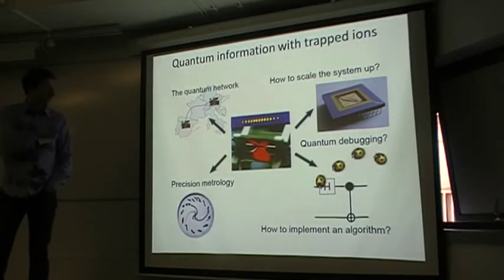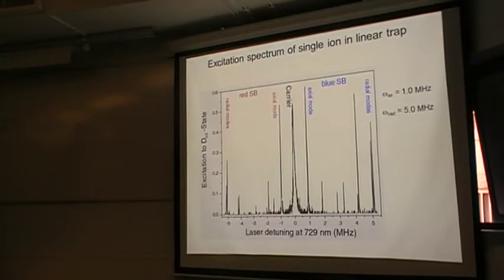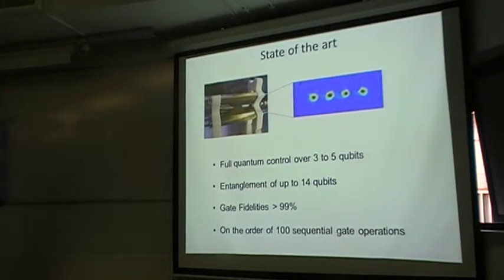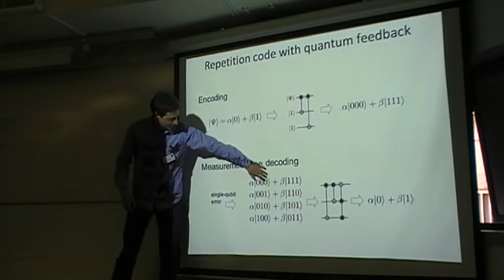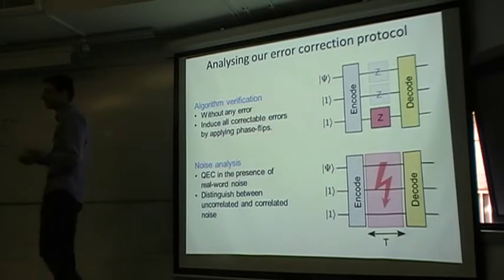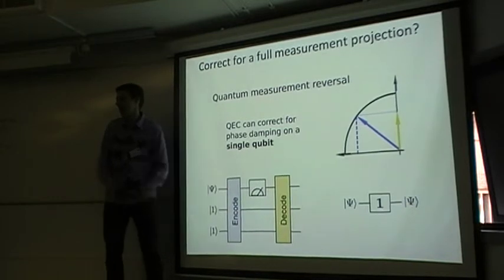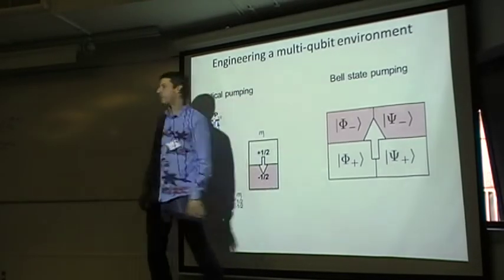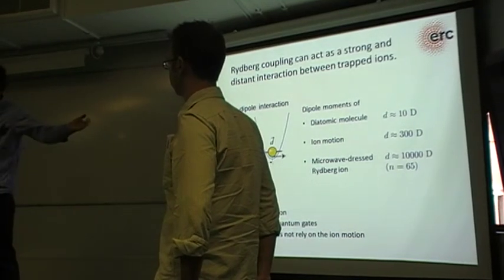Markus Hennrich: "Quantum Information and Controlled Decoherence with Trapped Ions"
Speaker: Markus Hennrich
Title:Quantum Information and Controlled Decoherence with Trapped Ions
Event: QISW 2012 (University of Oxford)